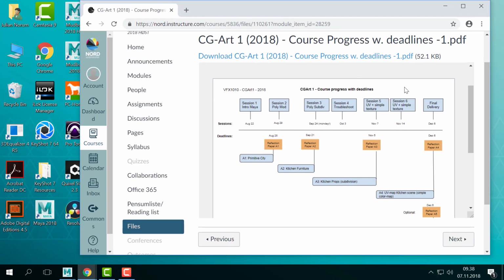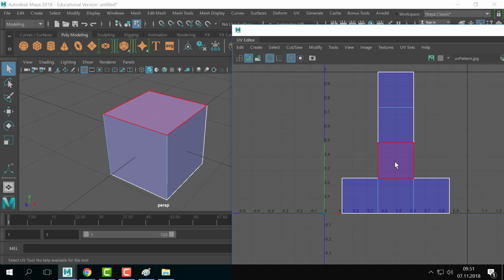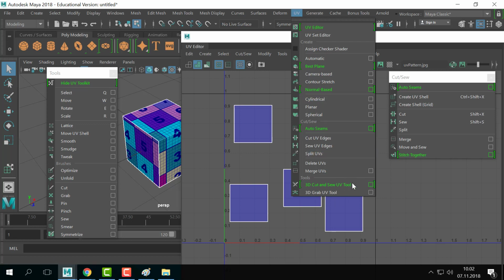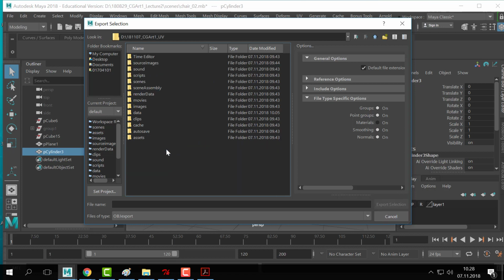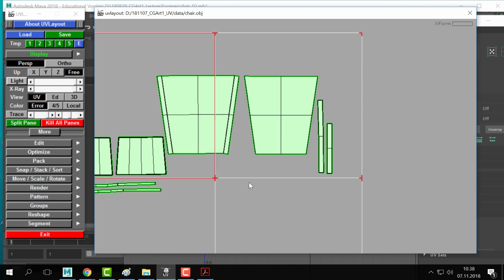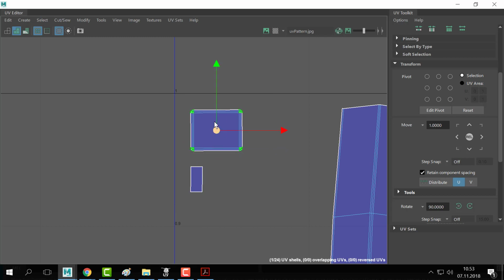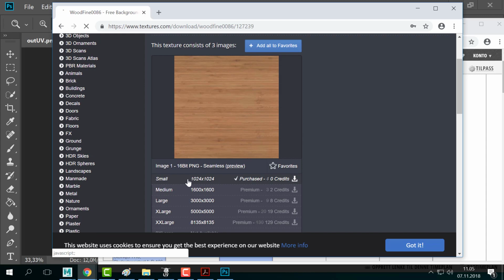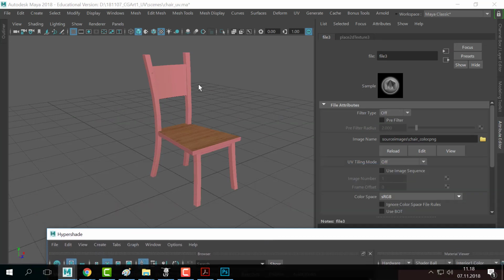VFX 1010 - 2018 - Session 5 - UV Mapping (Headus UV Layout Pro + Maya)